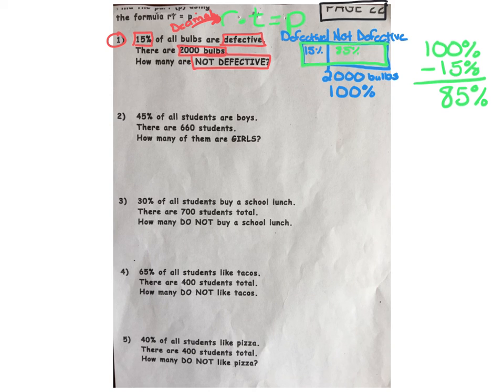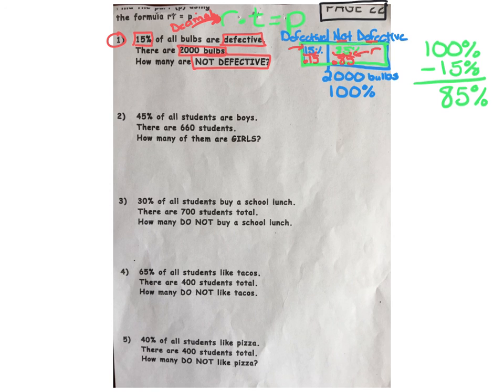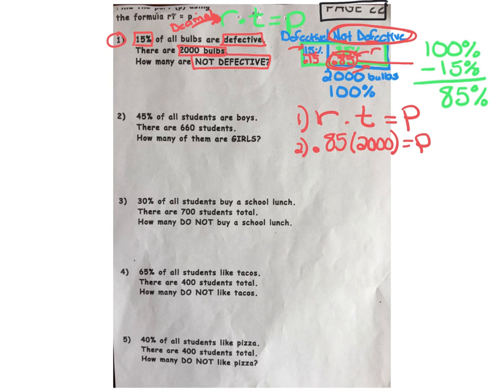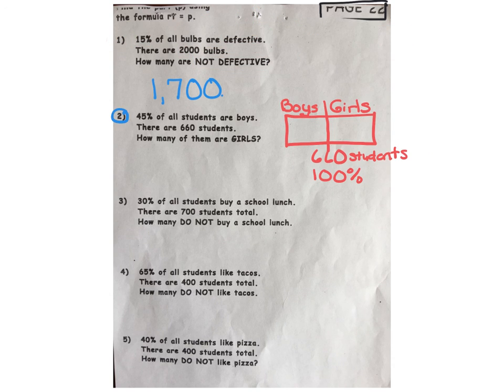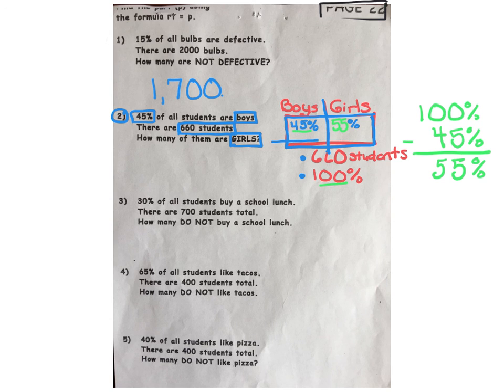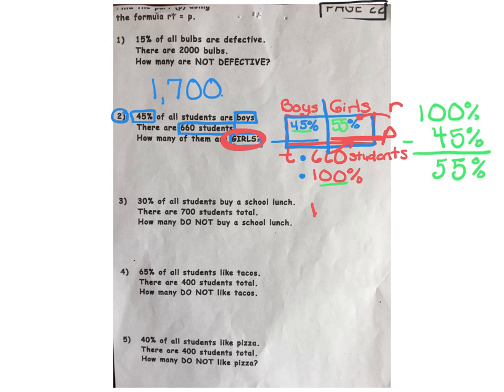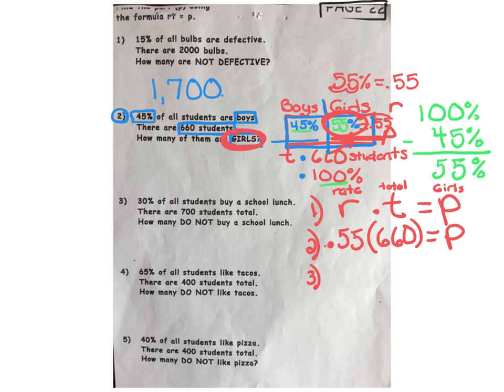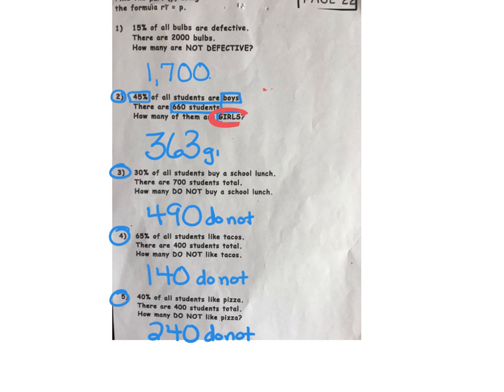PAGE 22 - Accel Pkt #4 -M7